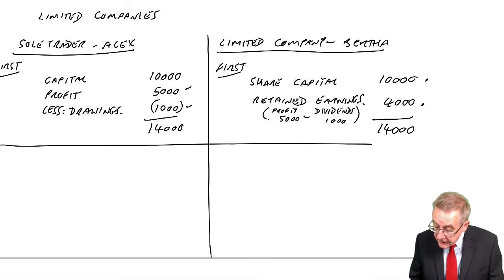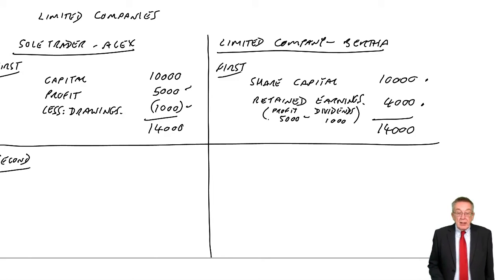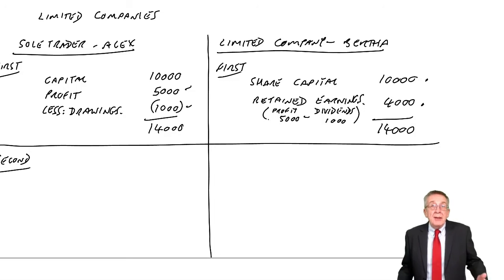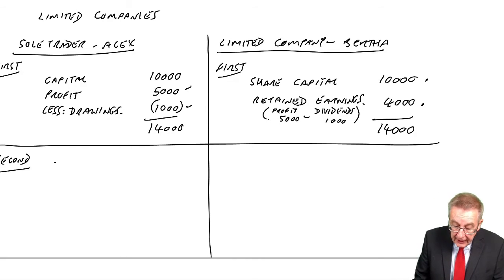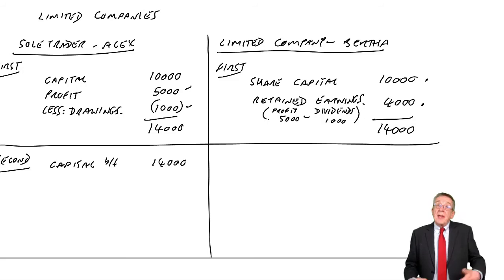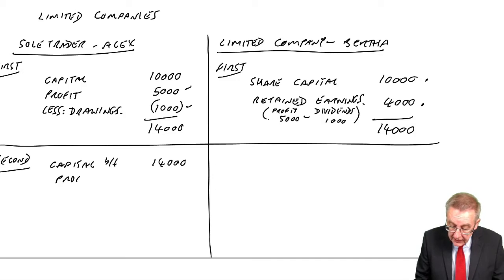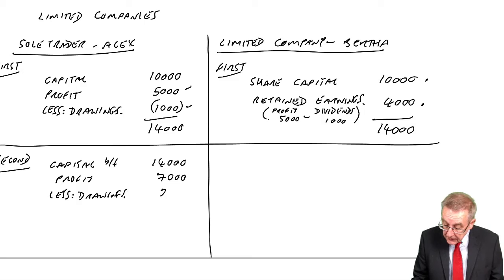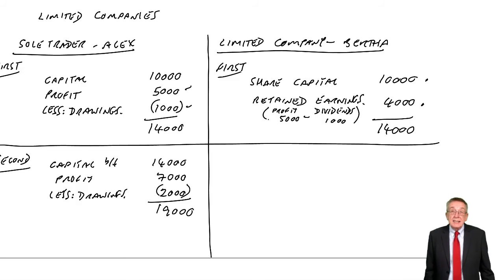ACCA F3 Limited Companies, The Statement of Financial Position